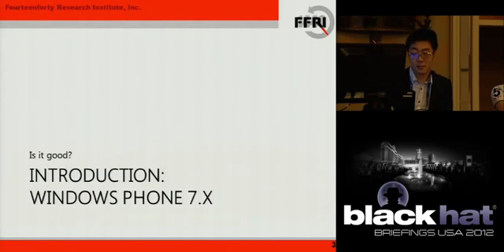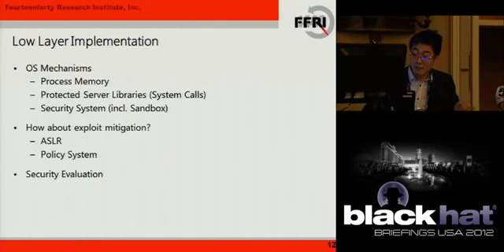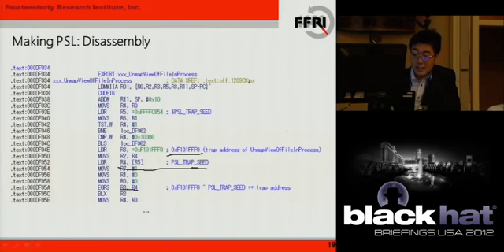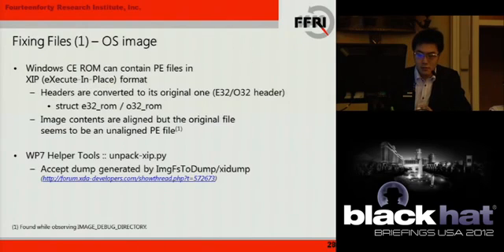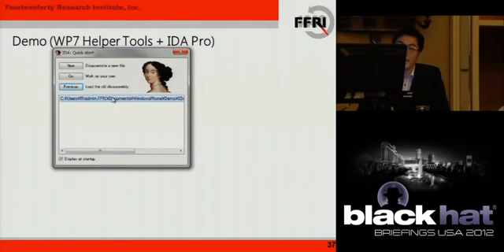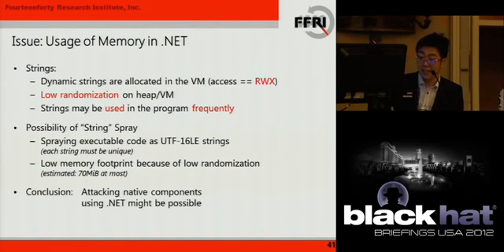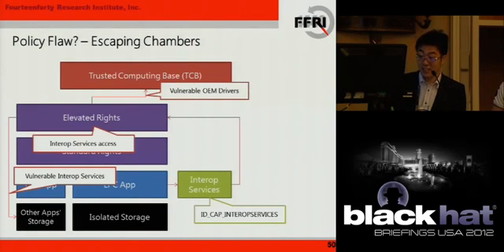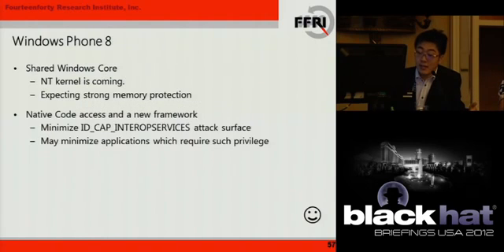Windows 7 Phone Hacking & Exploitation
Windows Phone 7 is a modern mobile operating system developed by Microsoft. This operating system -- based on Windows CE 6 -- protects the system and the user by modern sandbox and secure application model. These security models are veiled and were difficult to uncover but we succeeded to analyze and inspect not well-known Windows Phone 7 security internals by comprehensive reverse engineering.

This operating system is properly implemented which makes exploitation and privilege escalation extremely difficult. However, it does not mean exploitation is impossible. Even the sandbox can be breached on some latest Windows Phone 7.5 devices.

The first topic is Windows Phone 7 security analysis. In this presentation, I will talk how we analyzed the system and how Windows Phone 7 looks secure/unsecure along with examples.

The second topic is customizations by thirt-party vendors. Windows Phone 7-based devices by some vendors have special interfaces for system applications. Some interfaces however makes subverting sandbox easier because of various design/implementation issues such as directory traversal and improper privileged operations. I will talk about this kind of vulnerability along with its countermeasure.
Presented By:
Tsukasa Oi